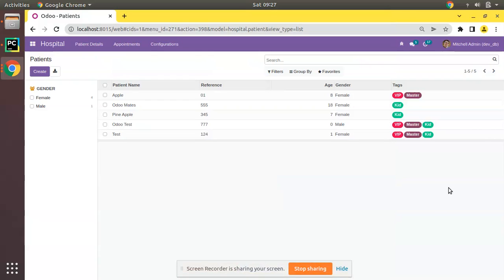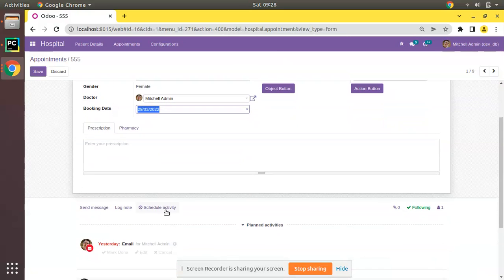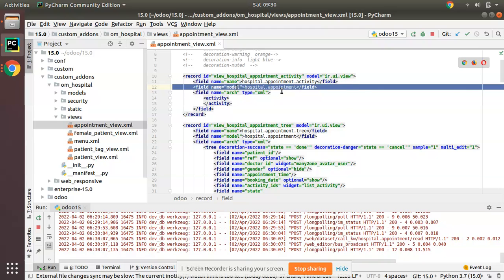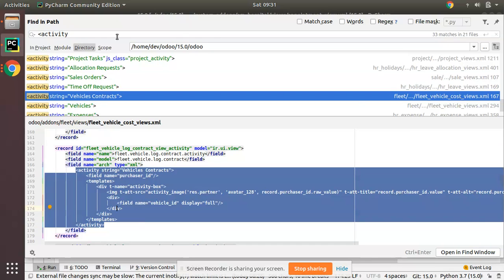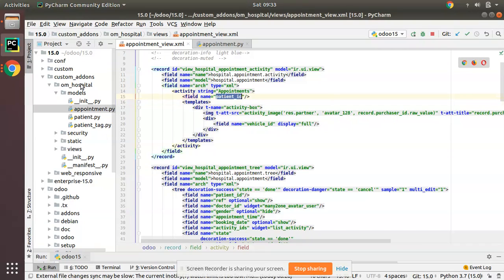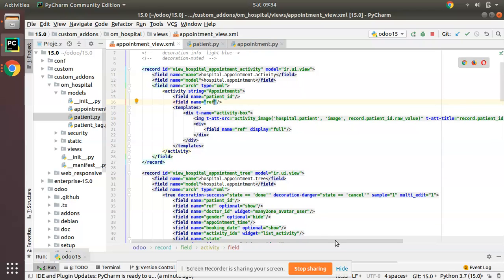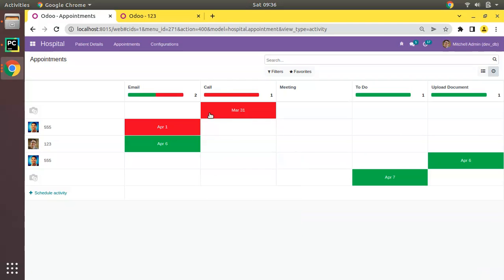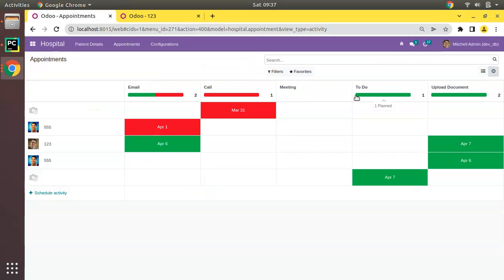59. How To Create Activity View In Odoo 15 || Advanced Odoo Development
How to create activity view in Odoo 15. Steps to create activity view in Odoo. Show all activities in one place. How to create module in Odoo 15. Odoo advanced development. Learn odoo development. Activity view in Odoo. Steps to create activity view in Odoo 15.